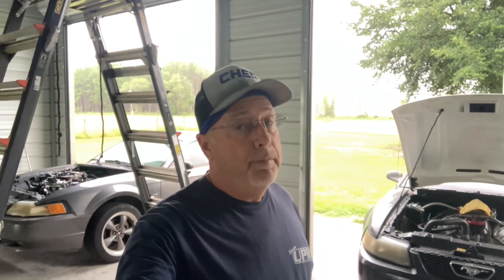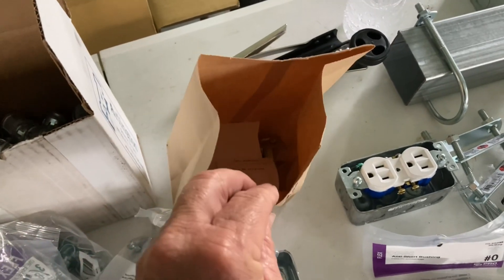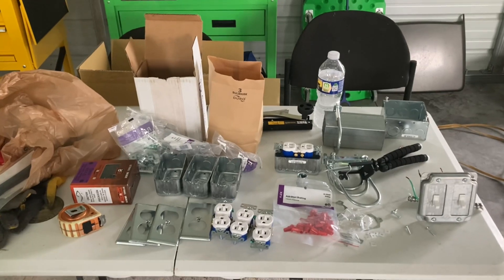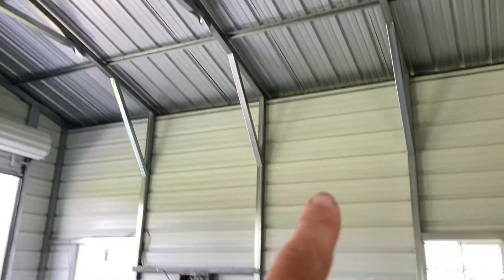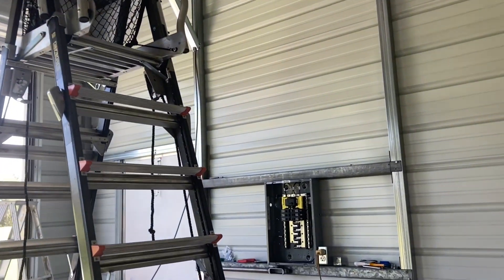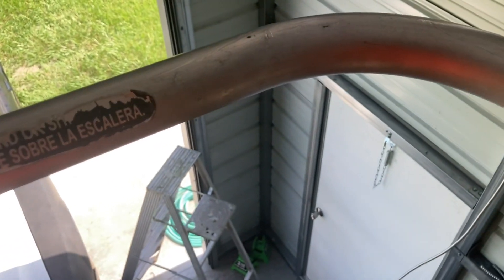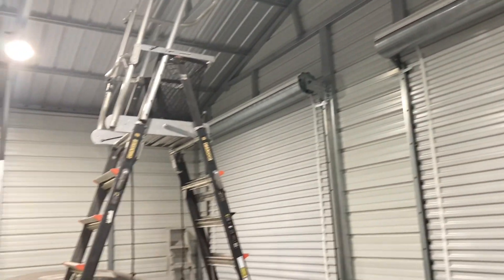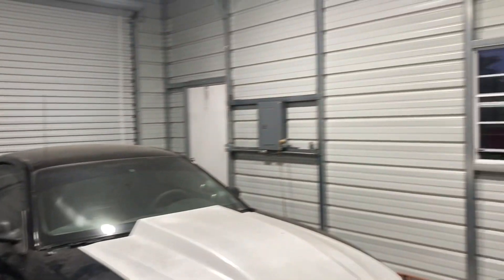UFO High bay lights from Amazon are installed in our new shop! What a difference!!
Installing ufo high bay lights from amazon
UFO high bay lights installed in our new shop dream shop gets ufo high bay lights from Amazon
Versa tube building installing high bay lights from Amazon

Link to high bay lights from Amazon